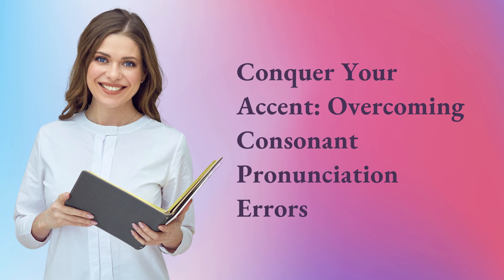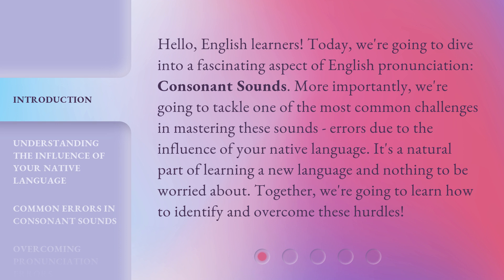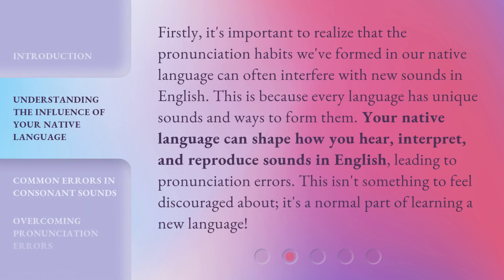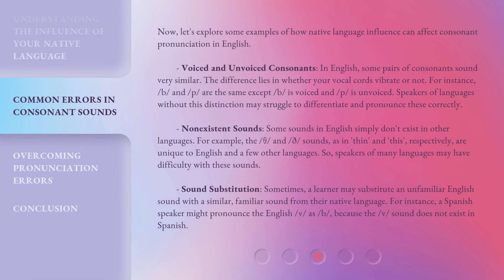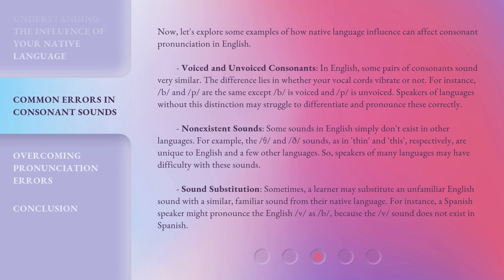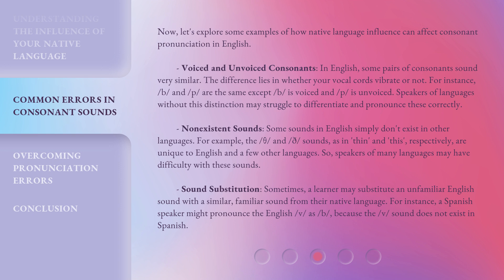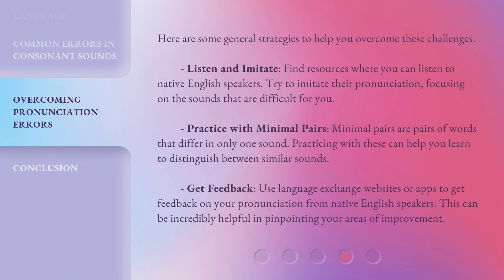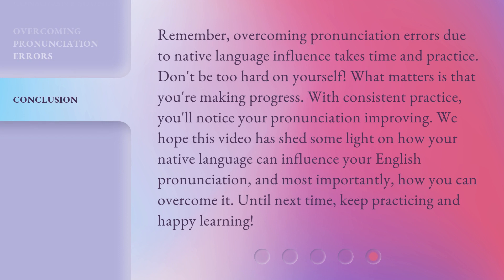Conquer Your Accent: Overcoming Consonant Pronunciation Errors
Conquer Your Accent: Overcoming Consonant Pronunciation Errors • Mastering English consonant sounds can be challenging, especially when influenced by your native language. In this video, we explore common errors and provide strategies to overcome them. Learn how to identify and correct pronunciation hurdles to conquer your accent!

00:00 • Introduction - Conquer Your Accent: Overcoming Consonant Pronunciation Errors
00:39 • Understanding the Influence of Your Native Language
01:12 • Common Errors in Consonant Sounds
02:37 • Overcoming Pronunciation Errors